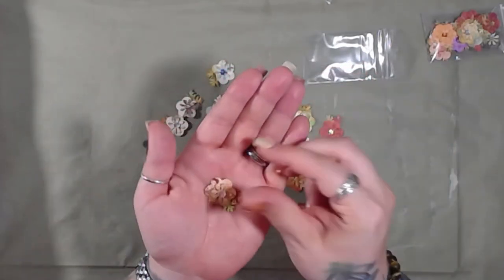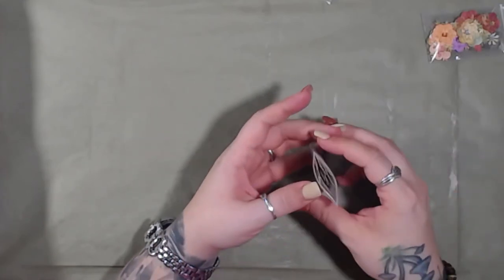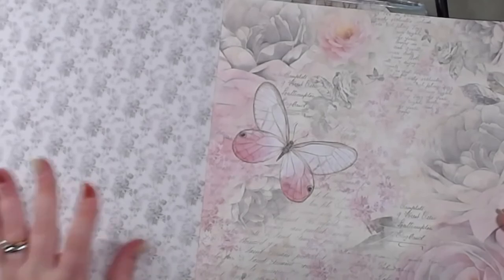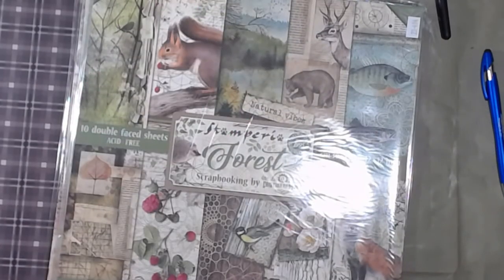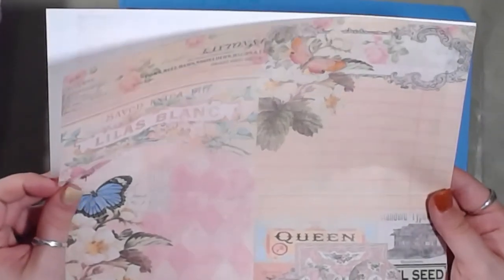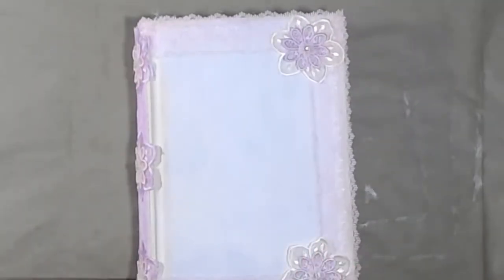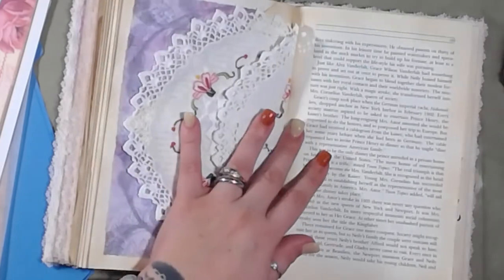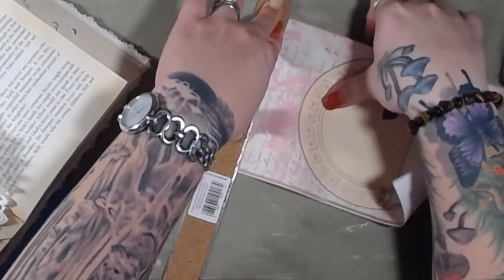Etsy Shares and Working on Pages